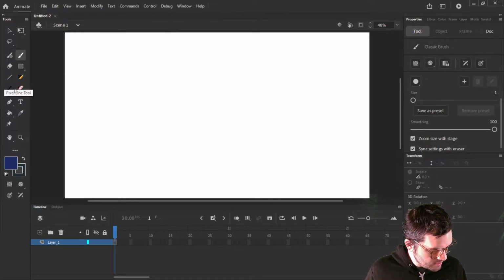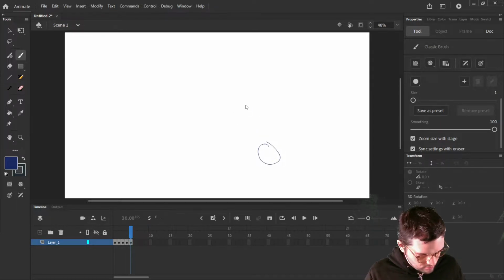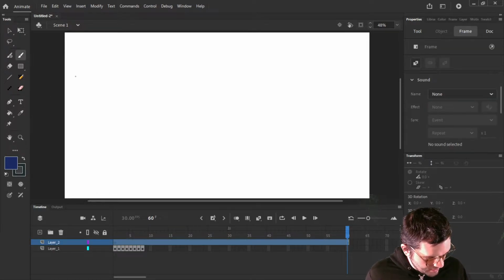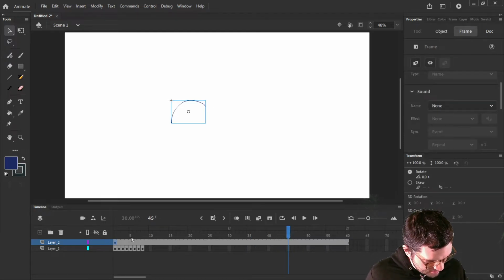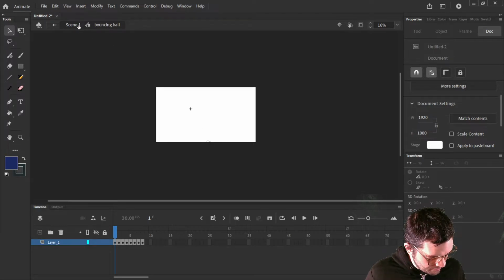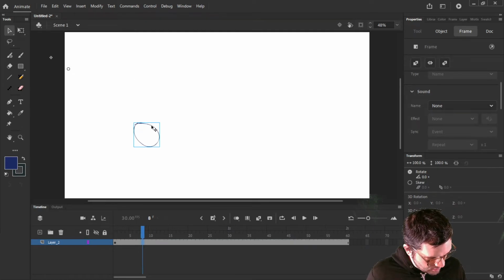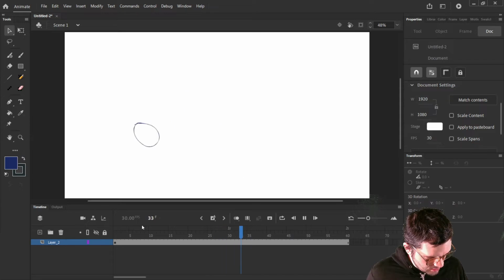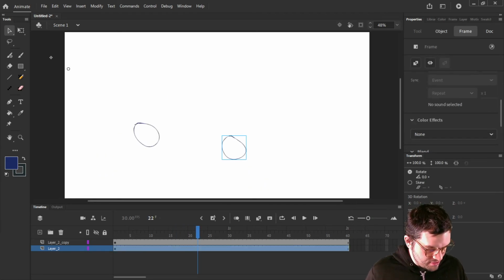How to use symbols in Animate CC